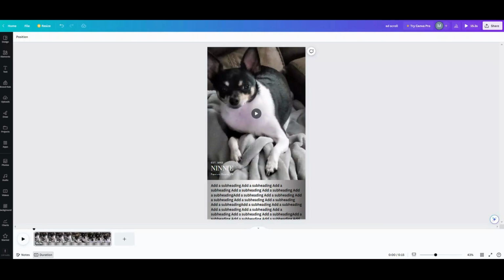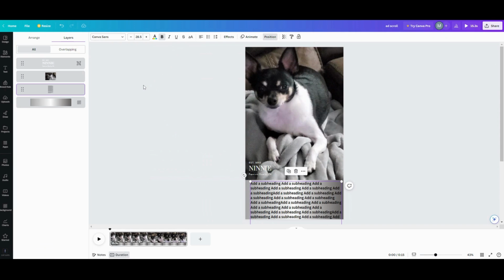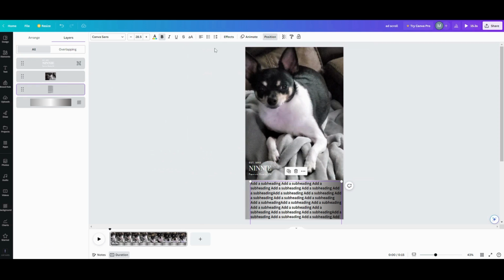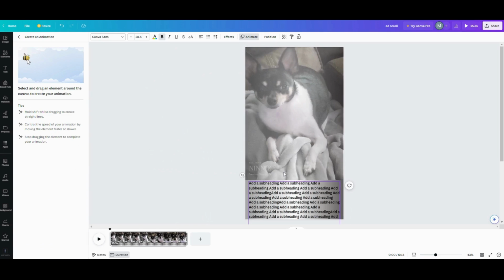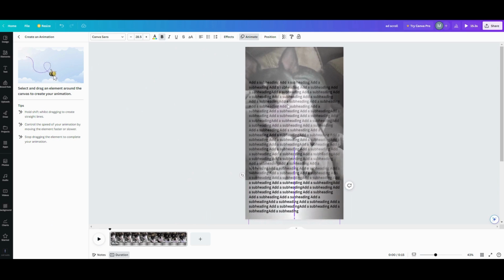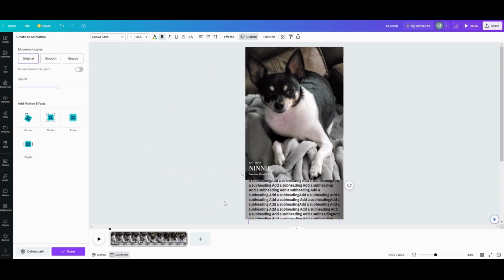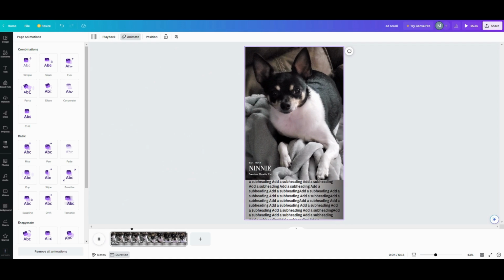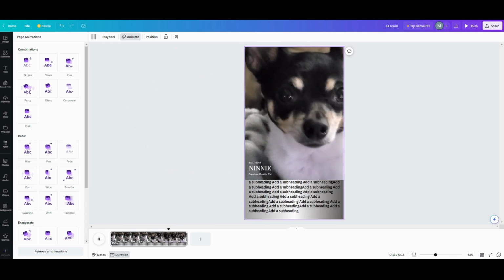How to Create a Scrolling Text Effect using the Animation Tool in Canva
Have ever needed your text  to scroll but didn't know how to achieve it? Are you a real estate agent who needs to add information to the bottom of a video? Do you have a disclaimer you need to scroll with your video? This tutorial will show you how to create the illusion of your text or photos scrolling in Canva with a free account and how easy it is to do.